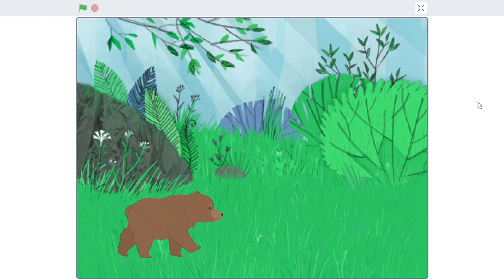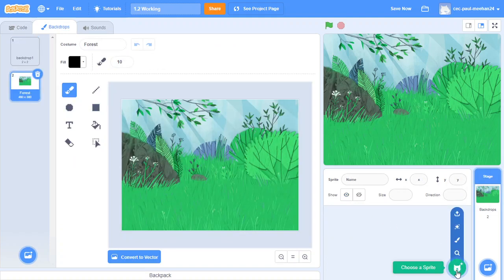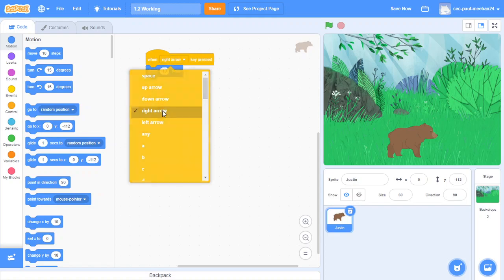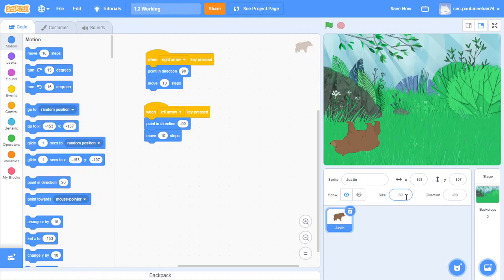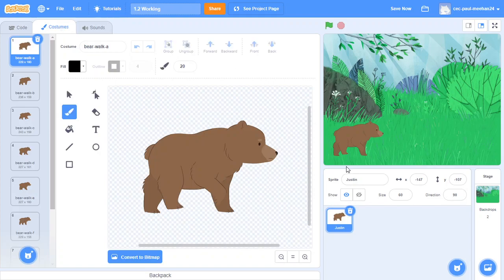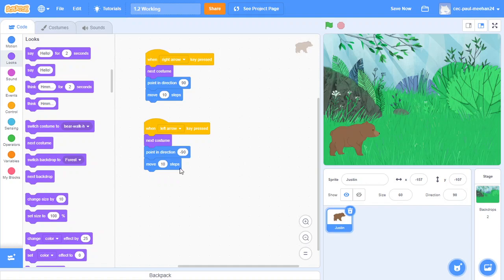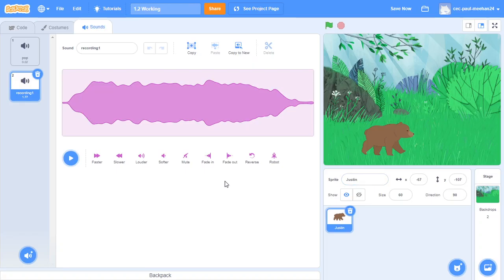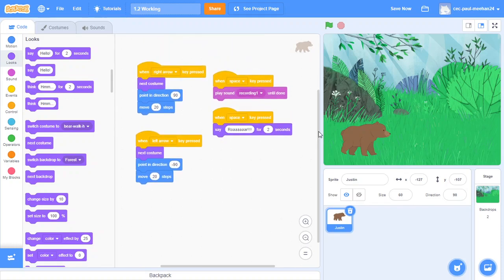Y7 CY3 W1 3